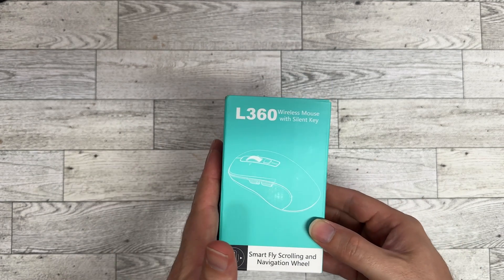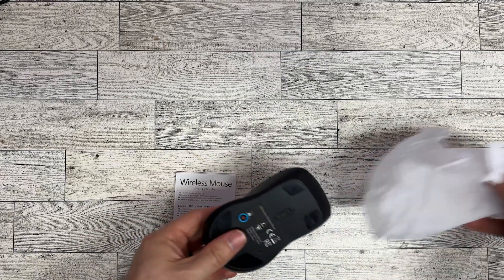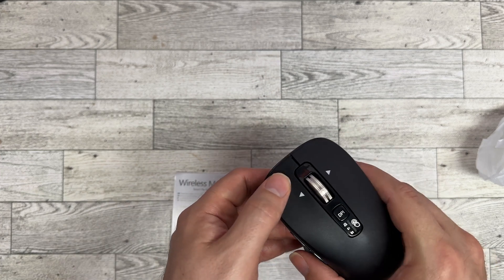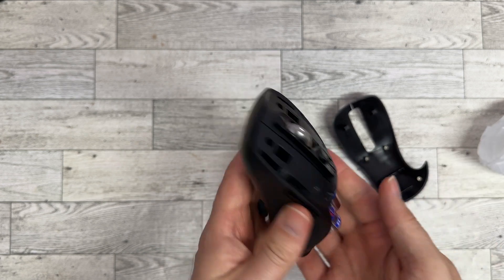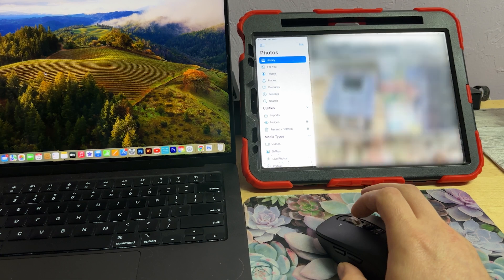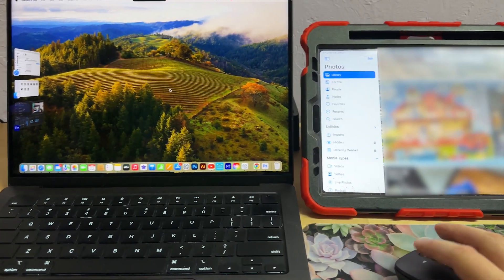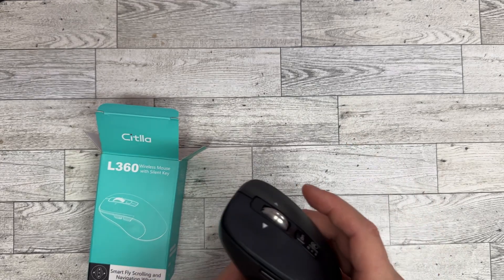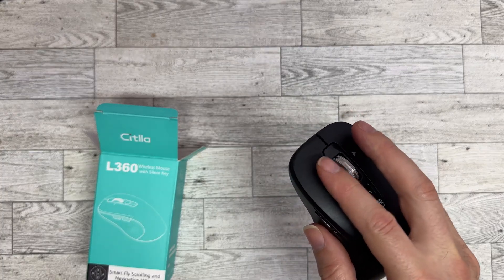Unboxing the CITLLA Wireless Bluetooth Mouse | Multi-Device Efficiency!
Hey Tech Enthusiasts! 🖱️

Today, we’re unboxing and reviewing the CITLLA Wireless Bluetooth Mouse, a versatile full-size mouse designed for multi-device use. Whether you’re working on a computer, laptop, iPad, or MacBook, this mouse has you covered with its advanced features. Let’s dive into the details and see why this mouse is a game-changer for productivity!

About This Product:

 • 4-Way Scrolling Wheel: The scrolling speed is several times faster than an ordinary mouse, with a horizontal navigation function for improved efficiency.
 • Comfortable Design: Features a rubber side grip that is sweat-proof, non-slip, and comfortable to the touch.
 • Adjustable DPI Levels: Choose from 4 DPI speed levels: 1000/1600/2400/3000 to match your needs.
 • Compact Size: Mouse dimensions are 4.6 inches x 2.6 inches x 1.6 inches (117 mm x 67 mm x 41 mm).
 • Long Battery Life: Up to 3 years and 4 months of battery life with 2 included batteries. The power control system enhances energy efficiency.
 • Adjustable Weight: Use dual or single batteries to control the weight of the mouse.
 • Multi-Device Connectivity: Comes with a 2.4G wireless USB receiver and dual Bluetooth, allowing you to connect to different devices and switch between them quickly with an additional device switch key.

In this video, we’ll unbox the CITLLA Wireless Bluetooth Mouse, show you its features, and demonstrate how it can enhance your workflow across multiple devices.

If you have any questions or suggestions for future videos, drop them in the comments below!